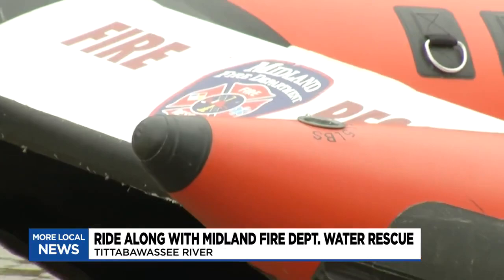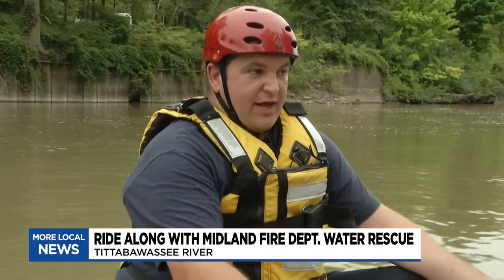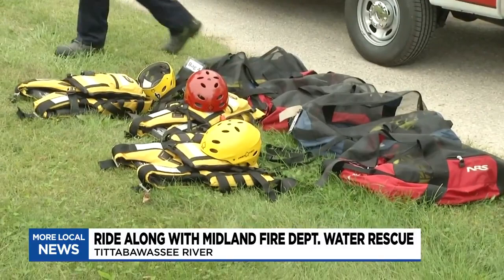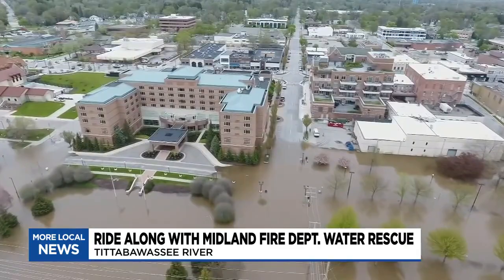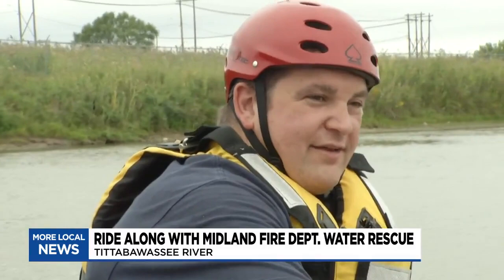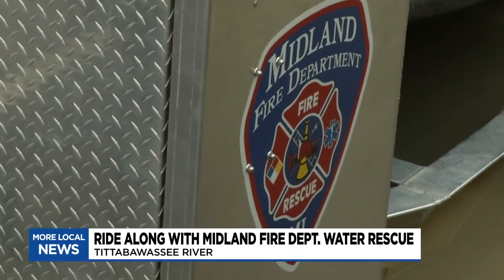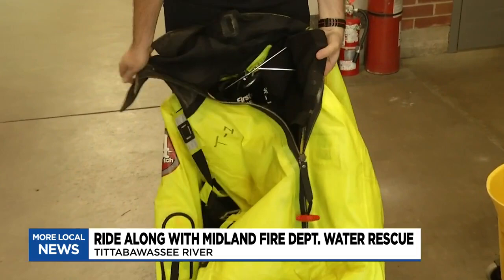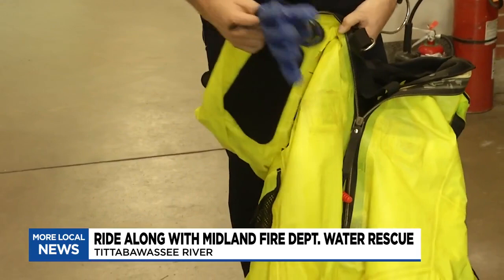Midland Fire Department shows how they train for water rescues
Mid-Michigan rescue crews have ongoing training for how to patrol area waterways.